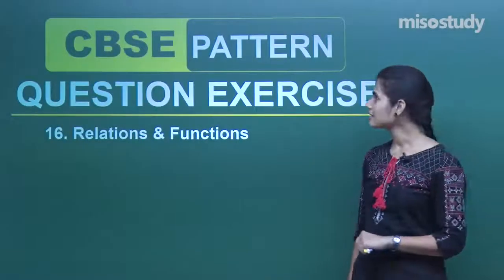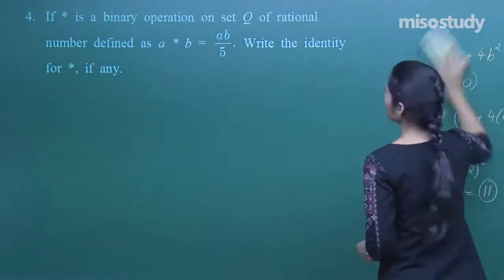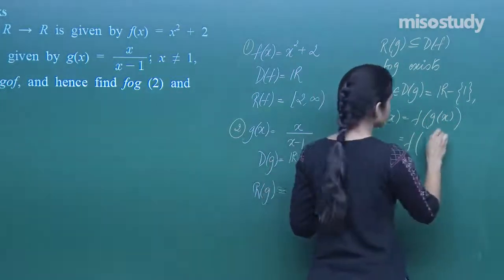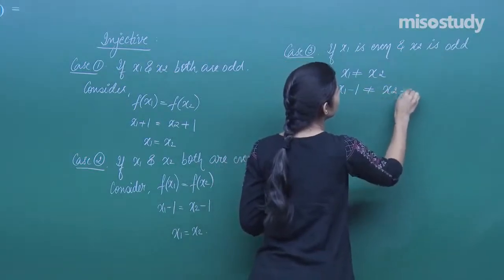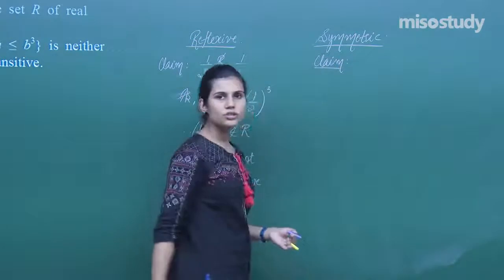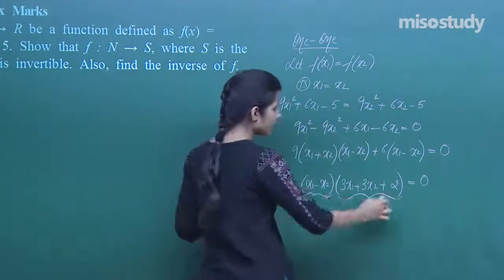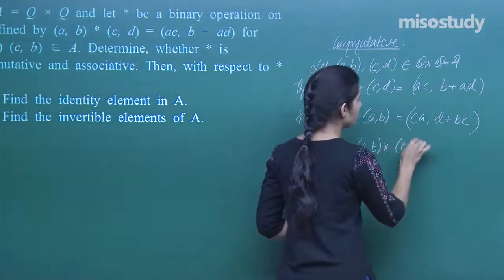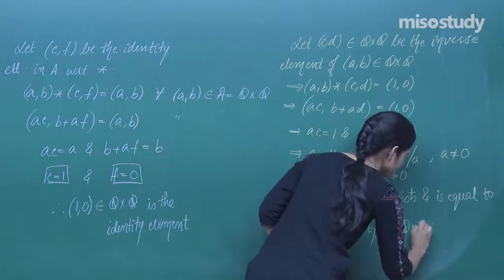CBSE 11&12th Mathematics | 17. Relations & Functions | CBSE Pattern Question Exercise | In English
▶ CBSE Physics / Chemistry / Biology / Mathematics (Mon/Wed/Fri/Sat 5pm)

1. HD Video Lectures Designed by The Expert Faculties
2. Theory & Problem-solving Lectures of Full Syllabus
3. Chapter-wise Exam Pattern Question Exercise (Sample Question Papers)
4. Chapter-wise PDF e-Books
5. Chapter-wise Online Test
6. 24X7 Doubt Clearing
7. Hard Disk / Pen Drive / SD Card Courses (No Internet Required)
8. 24X7 Online Streaming Course
9. Lecture Download Support for Android and iOS